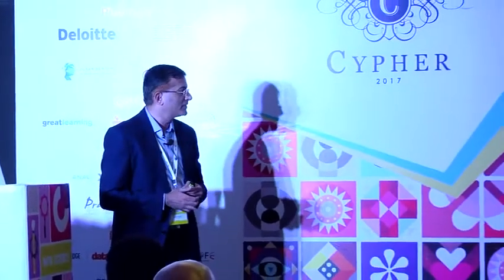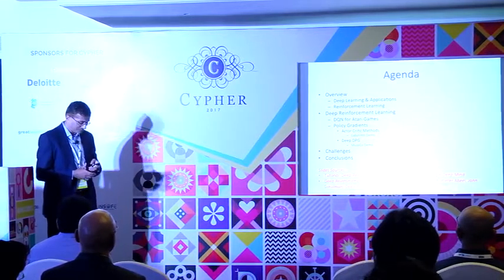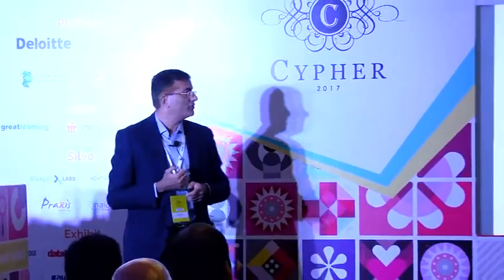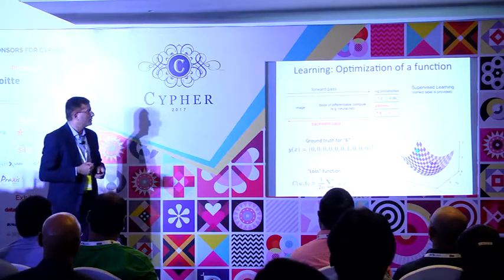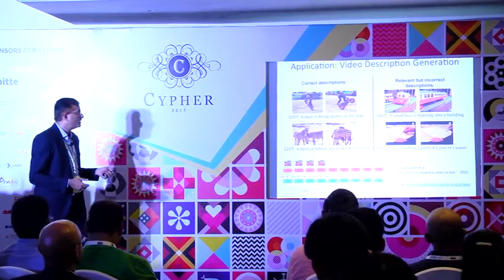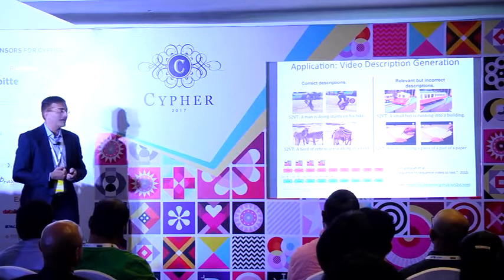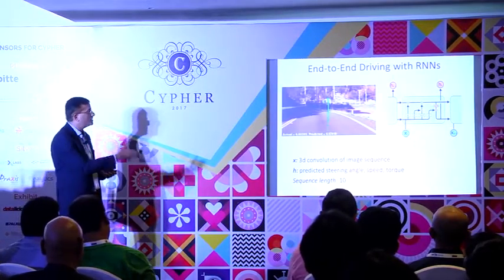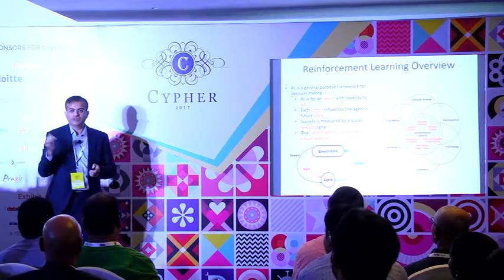Ankur Narang; Senior Vice President – Technology & Decision Sciences at Yatra at Cypher2017- Part1/3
The Magic of Deep Reinforcement Learning
Deep Reinforcement Learning (DRL) is poised to revolutionize the field of AI and represents a step towards building autonomous systems with a higher level understanding.
It has a deep impact on multiple verticals including games, in particular, AlphaGo, Robotics, Natural Language Processing, Machine Translation, and Text Generation, Computer Vision, Business Management, Finance, Healthcare and Intelligent Transportation Systems. Magically, in some cases such as complex games (Go), its performance is way better than humans, while in other cases such as self-driven cars, it can work using video feeds to make complex driving decisions.

In this talk, we will look at the advances in AI techniques, that led to the development of Deep Reinforcement Learning. Applications of DRL to games, Robotics and finance will be presented as well. There are a lot of challenges ahead for DRL. Although DRL has already been combined with AI techniques, such as search and planning, a deeper integration with other traditional AI approaches promises benefits such as better sample complexity, generalisation and interpretability. A lot of progress needs to happen to realize the greater goal of general-purpose AI systems (AGI) that can interact with and learn from the world around them.